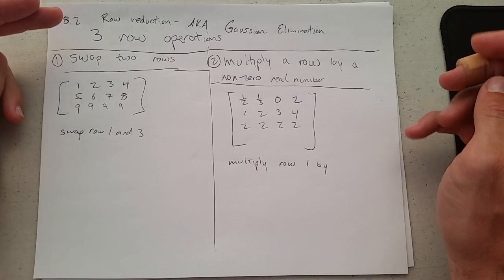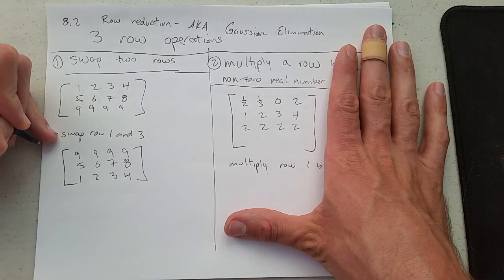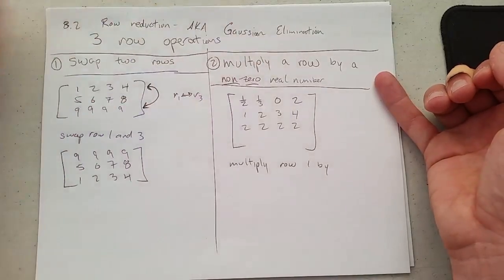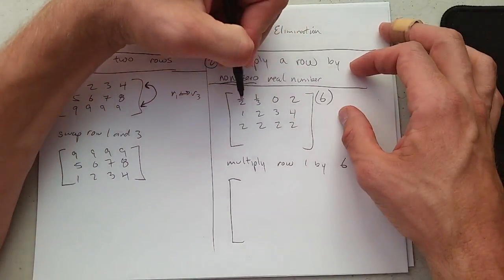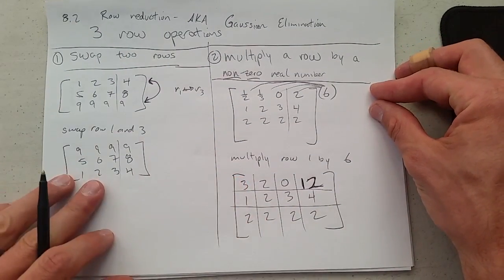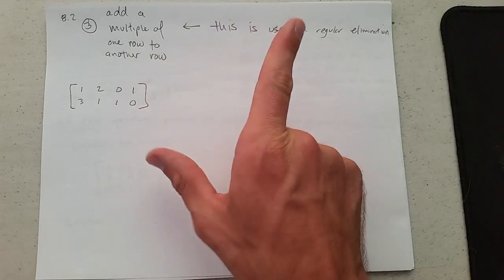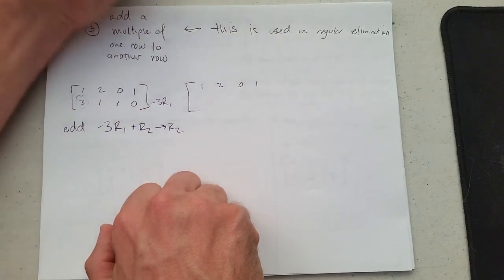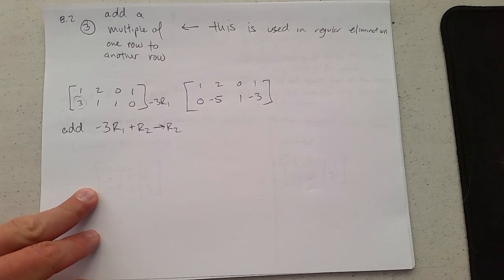8.1f Row Operations